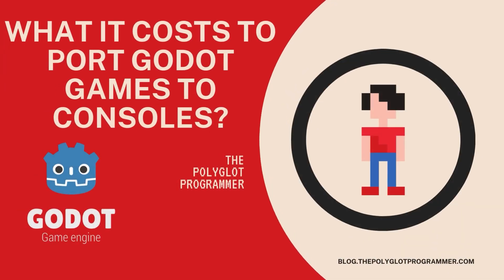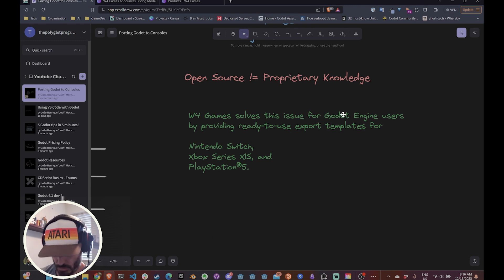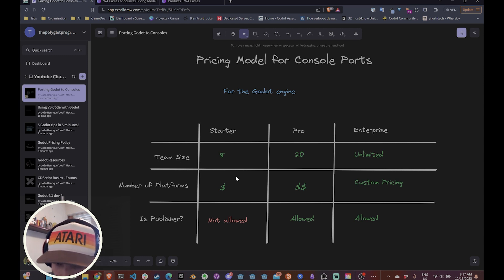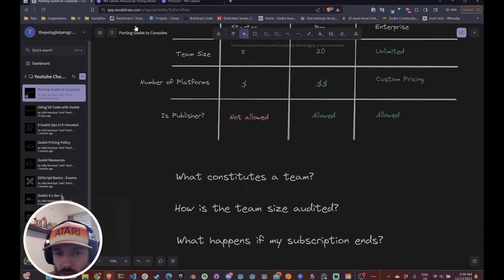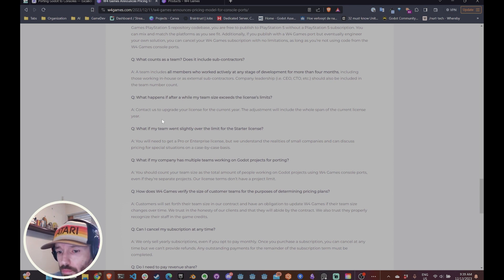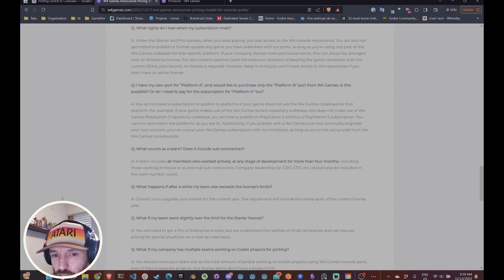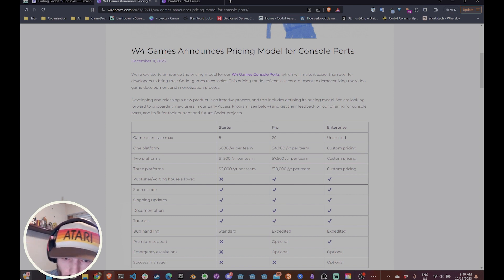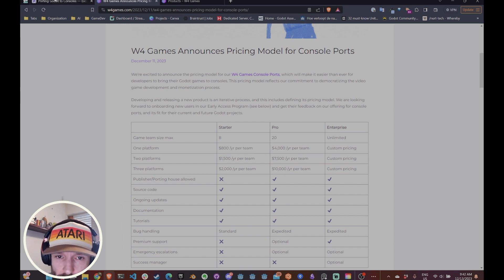New Pricing Revealed: What It Costs to Port Godot Games to Consoles?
In this video we will go over the New Pricing Announcement Model for Console Ports from W4 Games.

My Games!

💬 A top-down 3D arena shooter roguelite where you play as an allied soldier with up to 3 weapons at a time to fight off hordes of enemy soldiers. Choose from a variety of characters with different traits, buy items and upgrade weapons to create unique runs and kill some enemies.